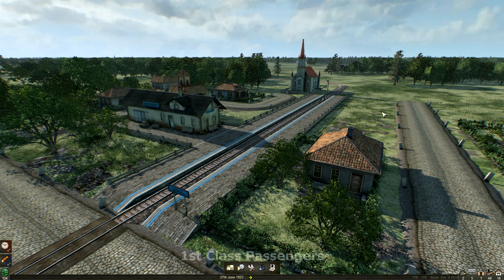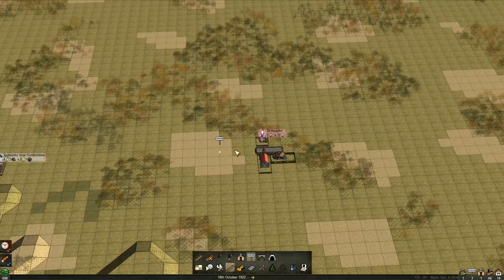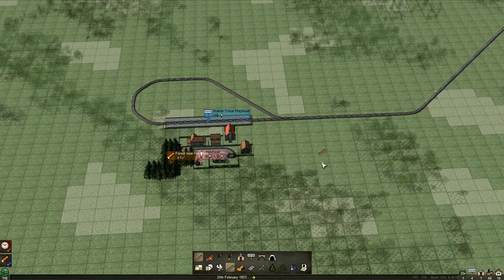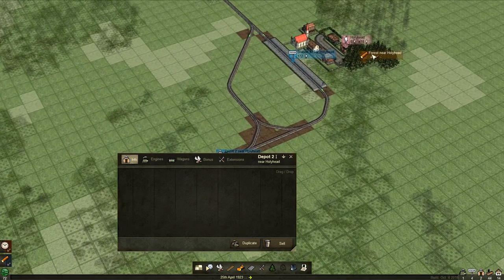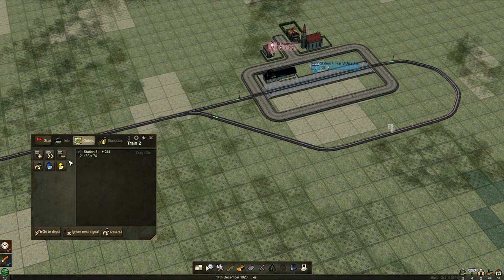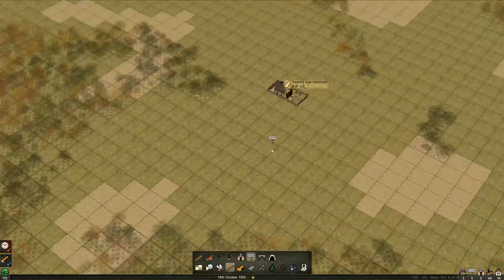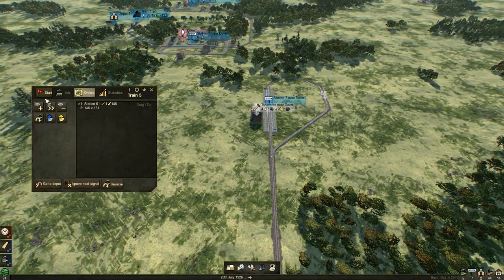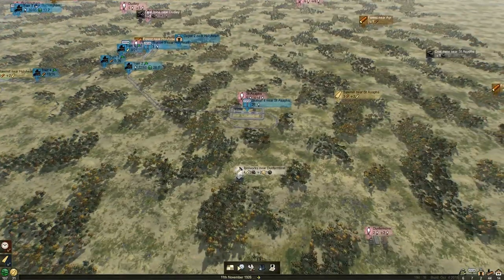Mashinky 4th Era Let's Play #2 - 1st Era: Powering Up The Sawmill & Tools Factory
Episode 2

Join me for a new series as I overestimate how good I am at Mashinky, and underestimate how much time would be required to record up until the end of the 4th Era!

Chat with myself and others in Discord, GT Express passengers get their own colour and carriage!